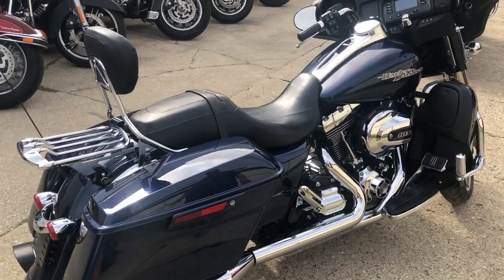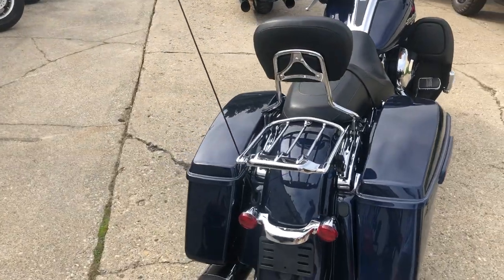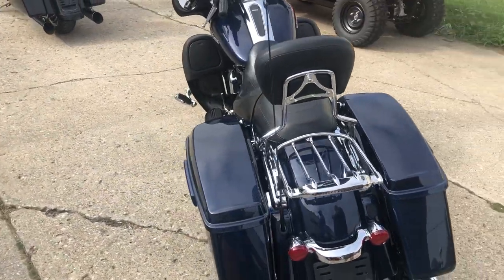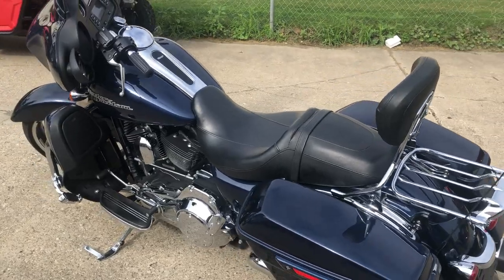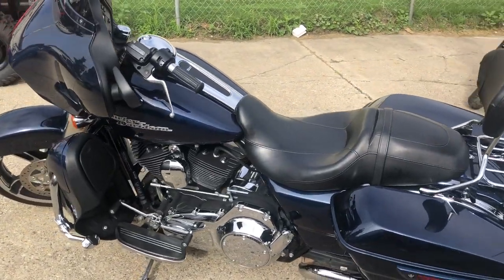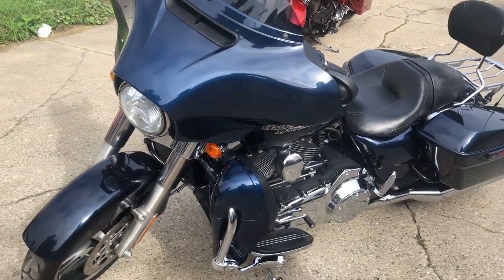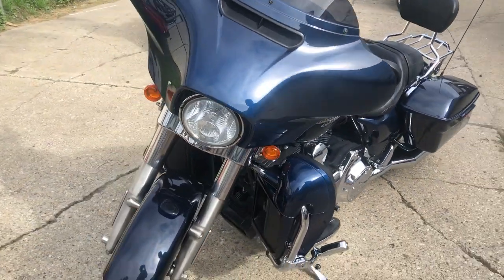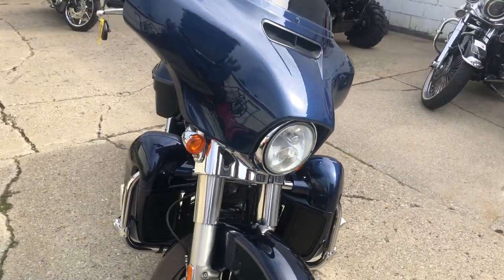USED 2014 HARLEY STREET GLIDE FOR SALE IN MI IN HARD-TO-FIND COLOR BIG BLUE PEARL!